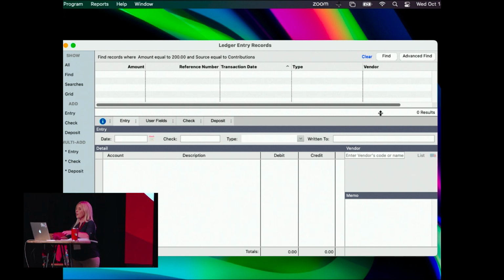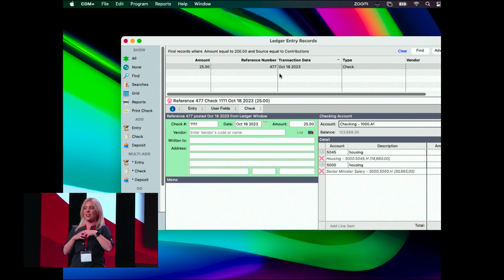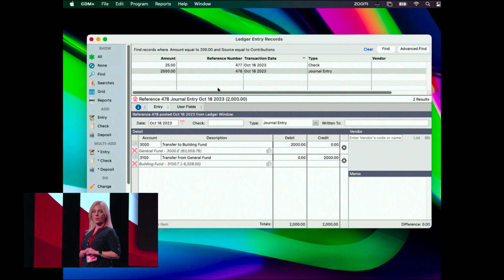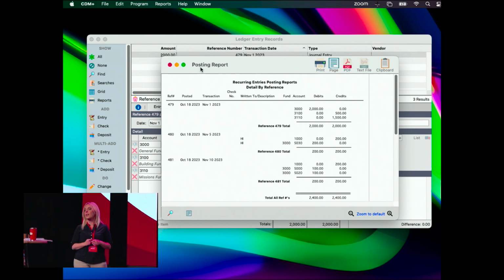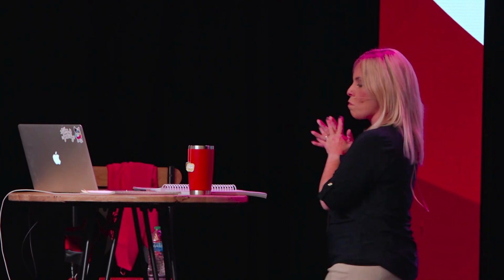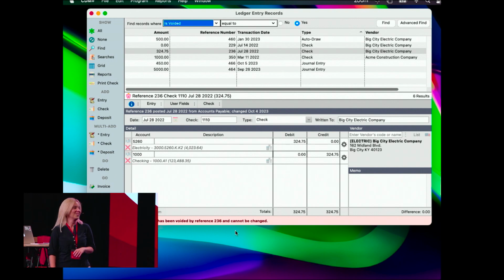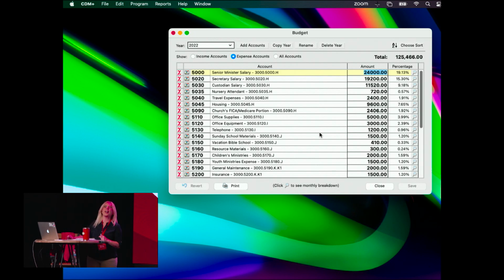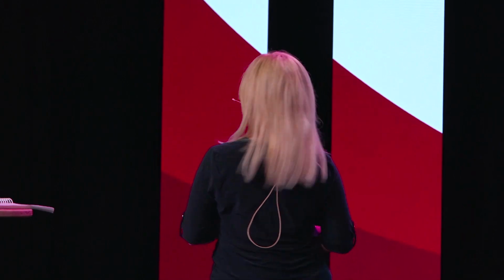12 - Ledger Entry Records | Church of God Cleveland, TN CDM+ Regional Training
In this video we discuss Ledger Entry Records in CDM+.

This CDM+ training was provided by the Church of God Cleveland, TN for Church of God State Offices and recorded October 2023. Material and content in this video is not officially endorsed by Suran Systems, Inc. as formal training or documentation on the use of CDM+. No warranty is provided for the material presented in this video. Suran Systems, Inc. is not liable for any consequential damages as a result of actions taken relating to the material presented in this video. Please contact Suran Systems, Inc. by visiting help.suran.com for formal assistance using CDM+ and other services provided by Suran Systems, Inc.